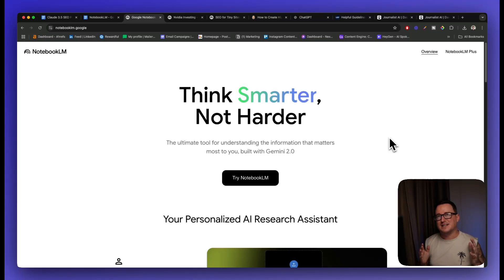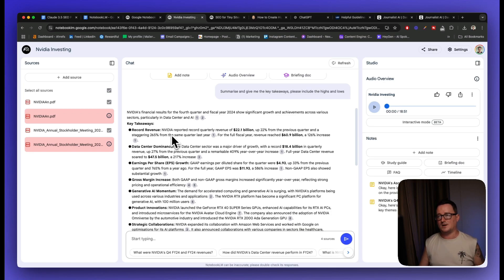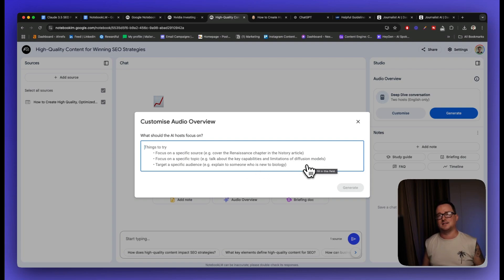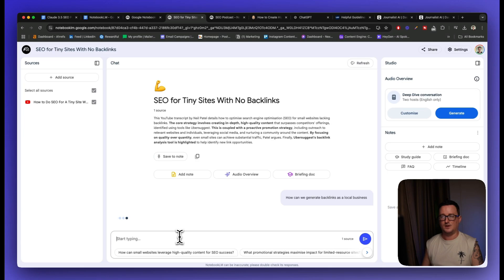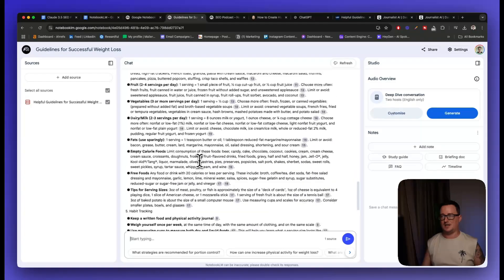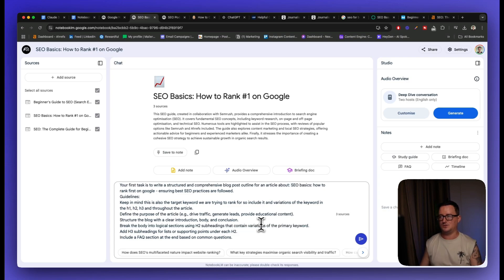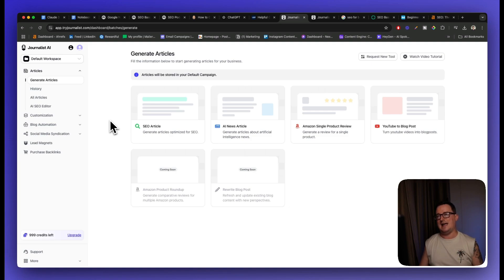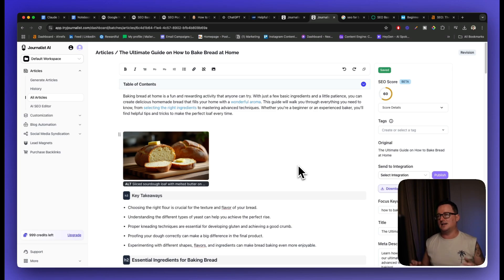5 NotebookLM Hacks You Didn’t Know!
5 Notebook LM Hacks You Didn’t Know! Discover 5 mind-blowing hacks to increase your productivity with Notebook LM, powered by Google Gemini. From personal investment assistants to AI-driven content creation, these tips will transform how you work and learn. 🚀

📌 What You’ll Learn in This Video:

Investment Assistant: Track financial reports and summarize crucial data with ease.
Custom Podcast Output: Generate tailored, conversational podcasts in your style.
YouTube Video Summaries: Analyze and extract key insights from videos efficiently.
Turn Documents into Coaches: Transform PDFs or links into personal consultants.
Create Content Outlines: Build SEO-optimized outlines for blogs and articles.

🎯 Whether you're a researcher, content creator, or productivity enthusiast, these hacks will save you hours and take your projects to the next level.

🔗 Tools Mentioned:

Notebook LM: Your AI-powered research assistant.

Timestamps
00:00 - Introduction: Why Notebook LM is a game-changer
00:29 - Hack 1: Investment Assistant for tracking financial updates
04:02 - Hack 2: Customize podcast outputs for unique content
06:30 - Hack 3: Summarize YouTube videos like a pro
09:06 - Hack 4: Transform documents into personal coaches
11:09 - Hack 5: Create SEO content outlines effortlessly
14:59 - Bonus: Integrating with Journalist AI for complete content creation